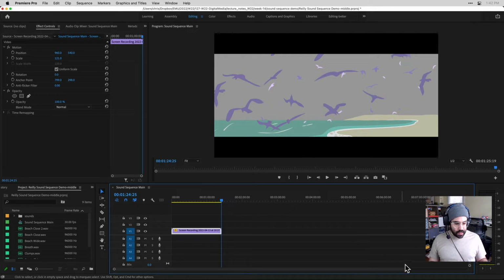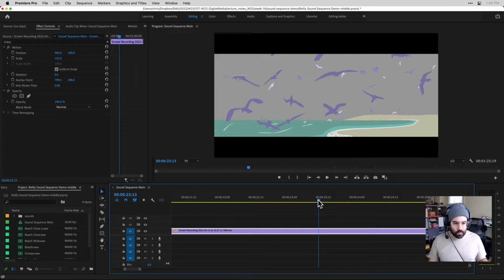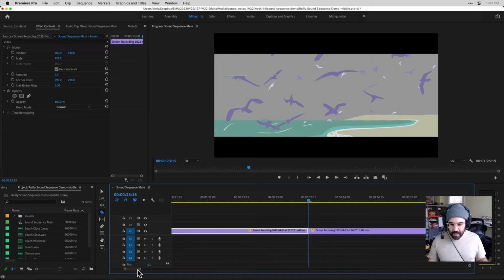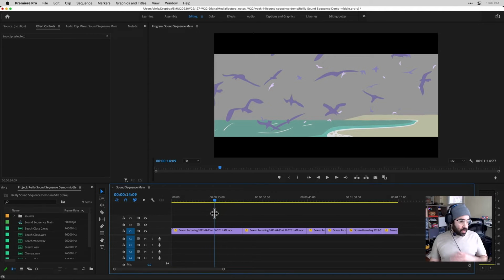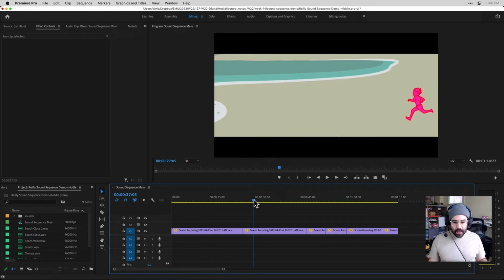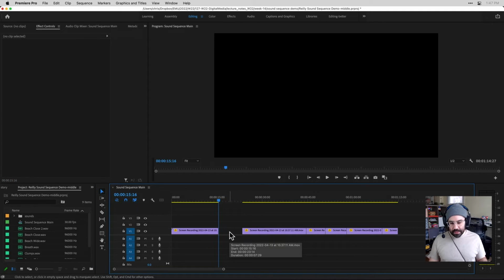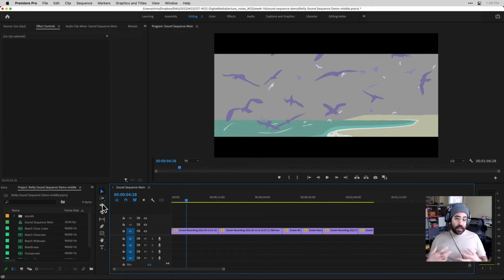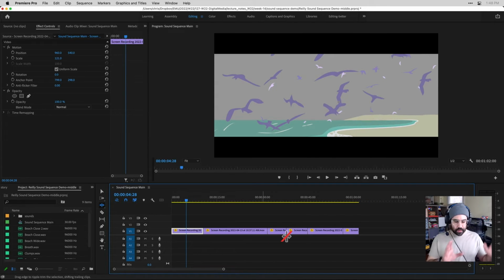Sound Sequence Demo [pt 3/5] - Setting Durations in Premiere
I'll do a version of the Sound Sequence Assignment. After watching this video, you'll be able to edit your visual content to fit the duration requirements for this assignment.